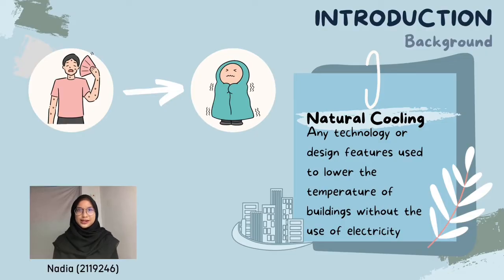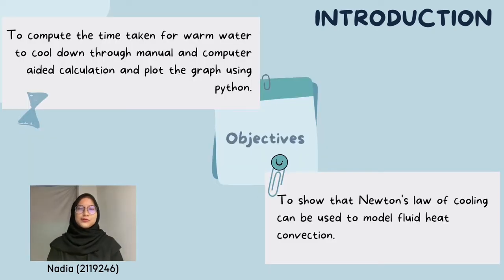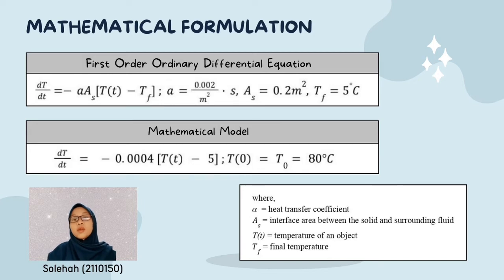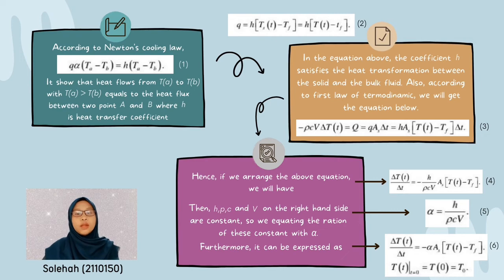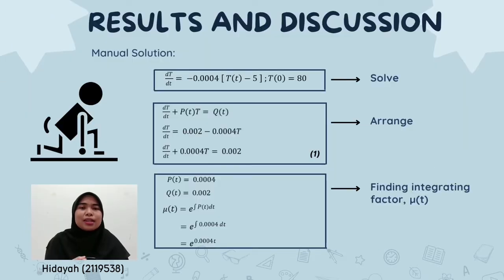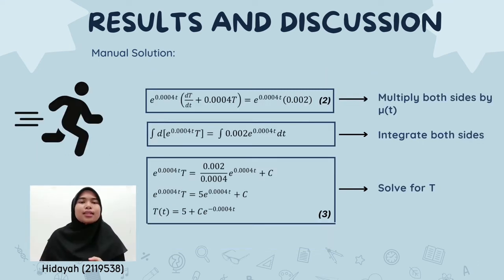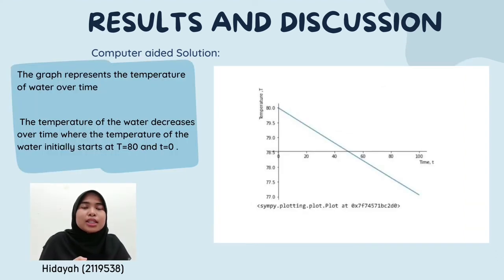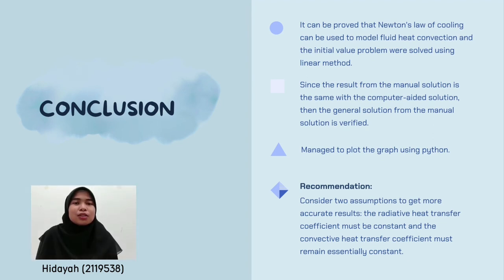SMS 2308 : Natural Cooling Of Heated Materials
SMS 2308 Mathematical Methods
Department of Computational Sciences
Bachelor of Mathematical Sciences (Honours)
Name of lecturer : Asst. Prof. Dr. Nurul Farahain Mohammad

Group Name : Angles
Members :
Nur Afiqah Solehah Binti Muhammad Syafie (2110150)
Nur Hidayah Binti Zulkifli (2119538)
Nur Nadia Arina Binti Md Nazim (2119246)